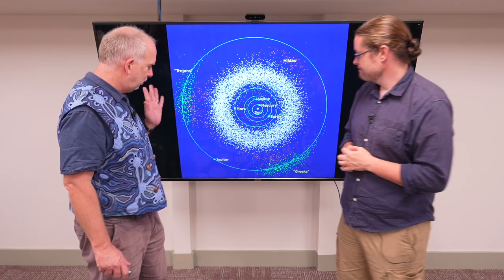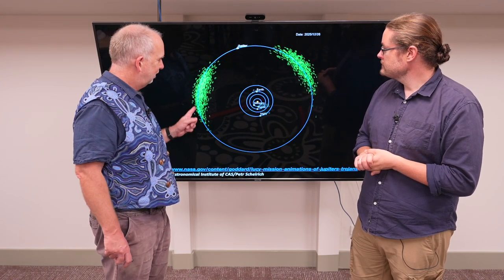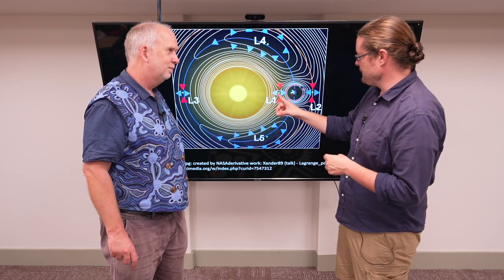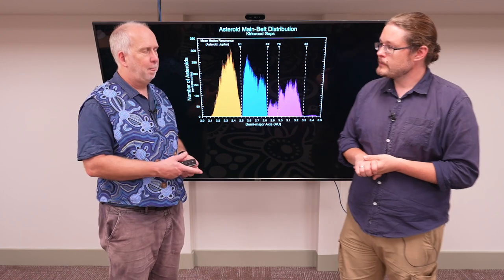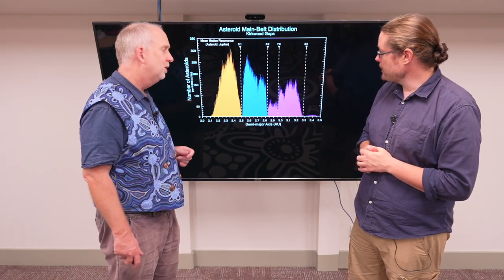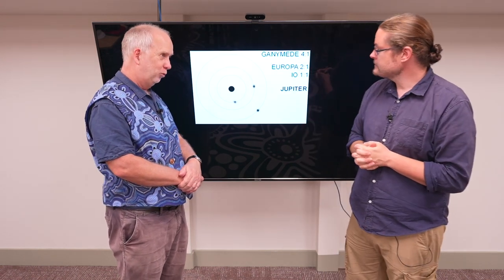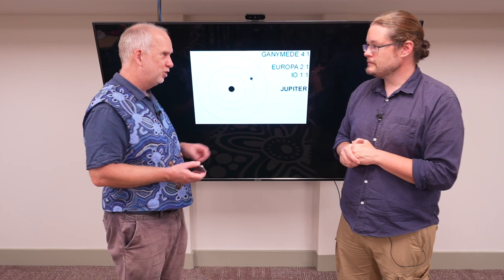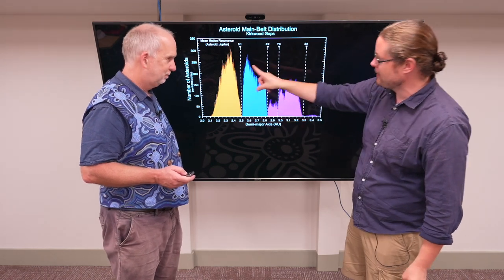Planets V6.3 Asteroid Orbits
The orbits of asteroids